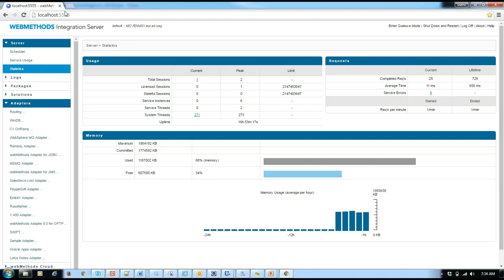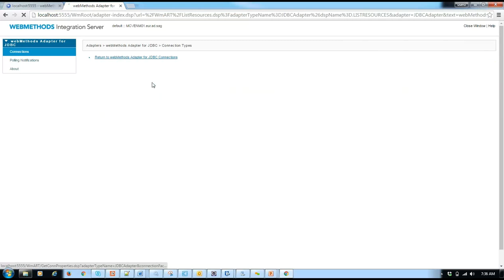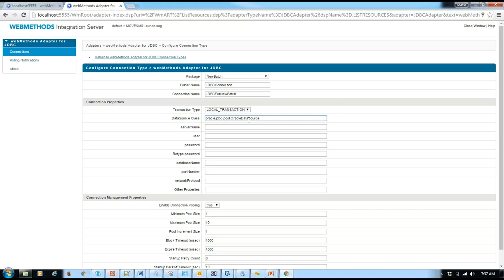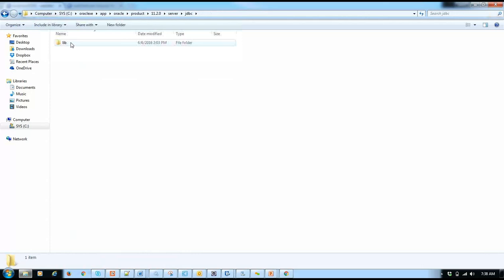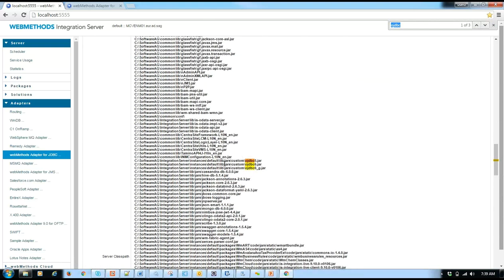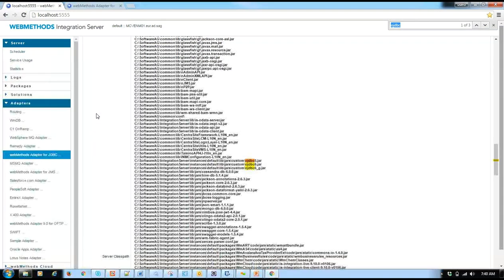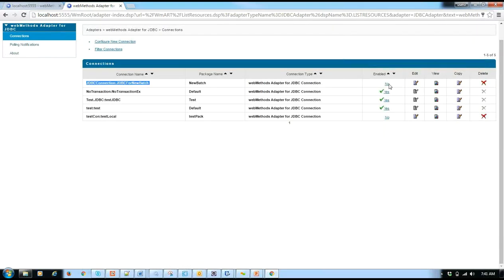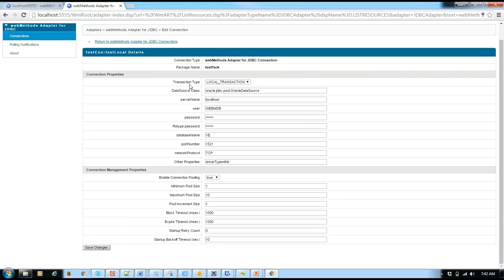6 - WebMethods | Webmethods integration | Chennai Folks Training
webMethods: webMethods.io Integration enables you to automate tasks by connecting apps and services, such as Marketo, Salesforce, Evernote, and Gmail. It lets your favorite apps exchange data and talk to each other seamlessly, and eliminates the need to hire expensive developers to build your favorite integrations.

WebMethods
WebMethods Tutorial for Beginners
The Basics - webMethods.io Integration
What are webMethods used for?
Is webMethods a middleware?
What is webMethods API?
Which is better MuleSoft or webMethods?
What language is used in webMethods?
What is the salary of webMethods developer?
What are the 4 types of middleware?
What is middleware vs API?
What are the advantages of webMethods?
Why are Web APIs used?
What is an API vs web service?
What is Web API vs web App?
Which companies use webMethods?
What are the 3 APIs in MuleSoft?
What are the disadvantages of webMethods?
Is webMethods free?
Who created webMethods?
What is the difference between webMethods and Web services?
Which Web Developer has highest salary?
What skills are needed for webMethods developer?
What is the highest software dev salary?
What are the 5 types of middleware?
What are the 6 uses of middleware?
What is called middleware?
Is Azure a middleware?
What are the two types of middleware?
Is Java middleware or backend?
Is it easy to learn webMethods?
Why do we use branch in webMethods?
What is a service in webMethods?
What is an example of a web API?
Can I use API without backend?
How API works?
Is Netflix an API or web service?
What is REST and SOAP?
Is REST a web service?
What is the full form of REST?
What is the difference between API and REST API with example?
What is the difference between REST API and RESTful API?
What is webMethods developer?
How do I become a webMethods developer?
How many companies use webMethods?
What are 1st and 3rd party APIs?
What is third API?
What is the difference between system API and process API?
What is difference between webMethods and MuleSoft?
Why are webMethods static?
What are two disadvantages in using web based applications?
How webMethods works?
What is the purpose of webMethods?
What are webMethods in Java?
What is webMethods flow language?
What are the two main types of web services?
Why Web API is better than web services?
What are webMethods in asp net?
Which job has highest salary in India?
What is the salary of a fresher Web Developer in India?
Is Web Developer in demand?
Is webMethods free?
What is the difference between web service and Web method?
What is integration webMethods?
What is webMethods platform?
What are the flow steps in webMethods?
What is webMethods explained?
What is loop in webMethods?
What is processing rule in webMethods?
What is middleware in webMethods?
What is XML in webMethods?
What is queue and topic in webMethods?
Who created webMethods?
What are the 3 types of loop?
What is loop () used for?
What is branch in webmethods?